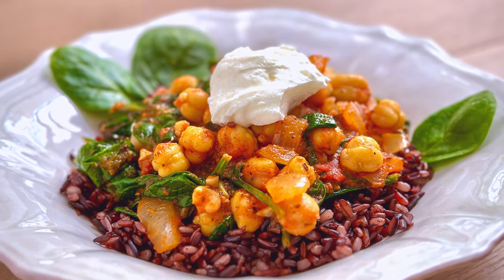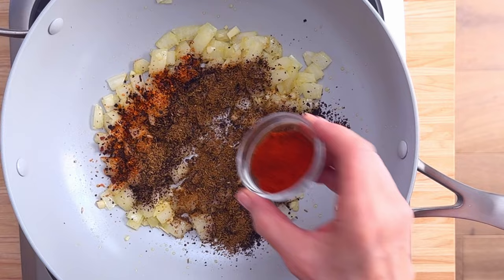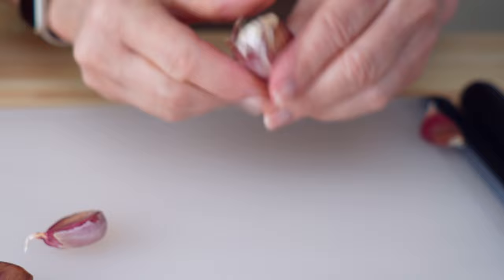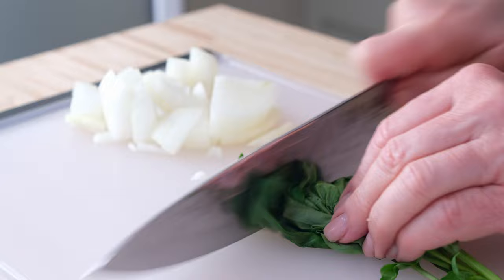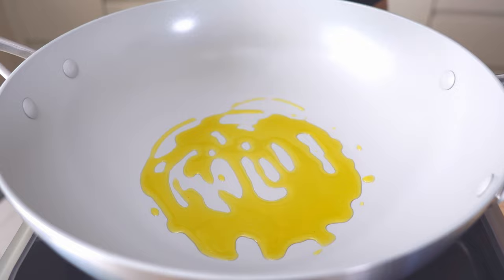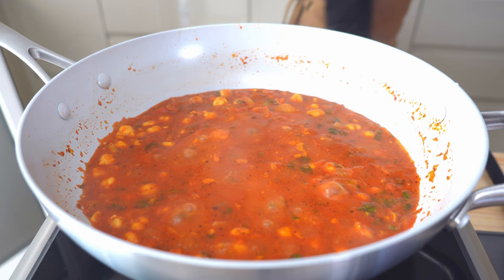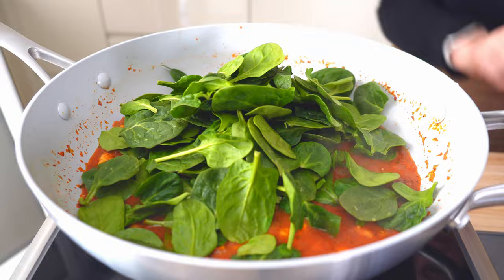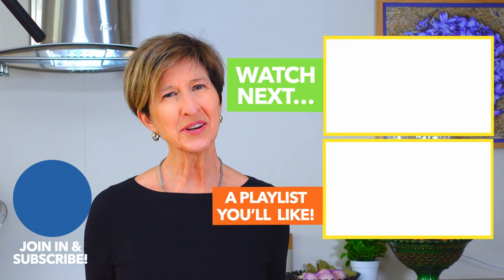Healthiest Chickpeas (Garbanzo Beans) & Rice | easy mediterranean diet recipes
This is such an easy garbanzo beans recipe, filled with all the healthy benefits of spinach and tomatoes! Whether you call them chickpeas or garbanzo beans, they are one of the nutrient powerhouses of the Mediterranean diet. Ordinary ingredients turn into extraordinary dishes in another easy Mediterranean diet recipe!

If you're looking for a little extra help on your healthy journey, buy my new book, Every Day Mediterranean, a 30-day kick start plan designed to help you learn how to follow the Mediterranean diet and achieve your personal healthy goals whether they are losing weight, lowering cholesterol, managing Type-2 diabetes or a healthy heart.